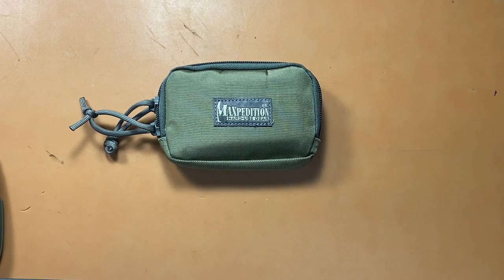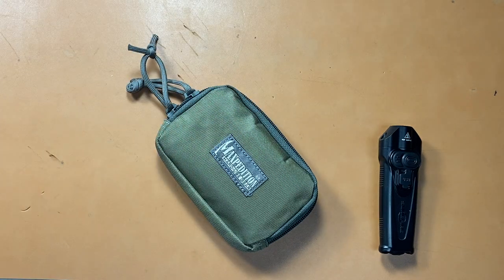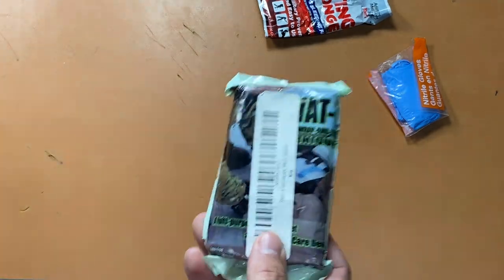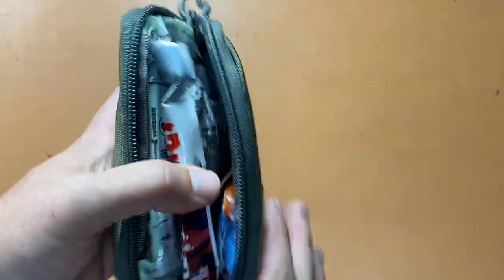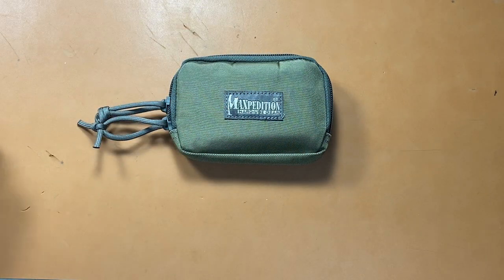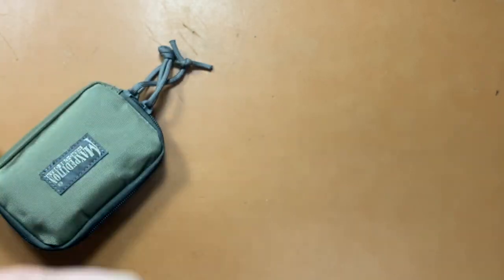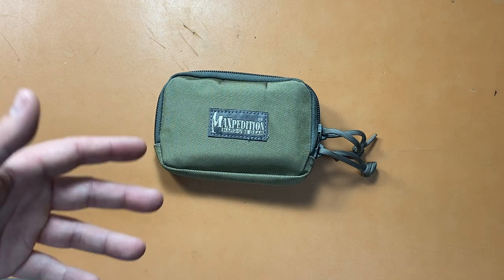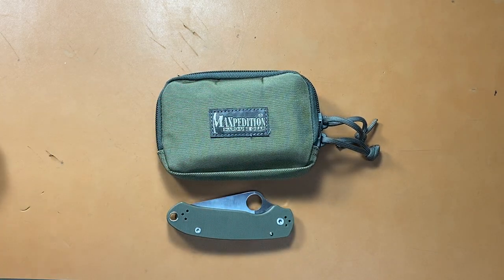A Must Have Item for your EDC-Pocket Trauma Kit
In this video I talk about a must have item that everyone that carries a knife or a gun should have.

Maxpedition Pouch